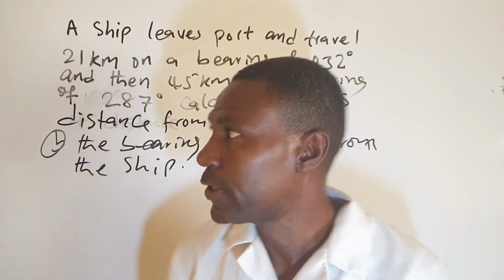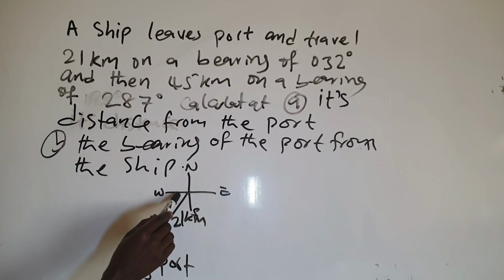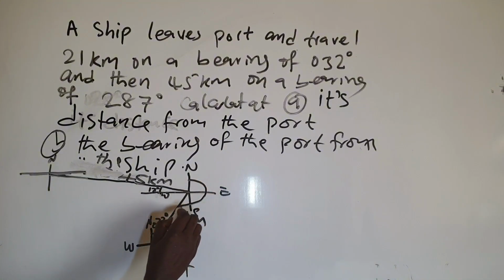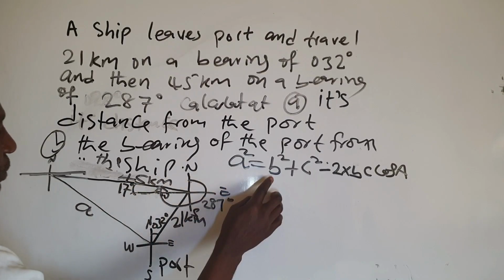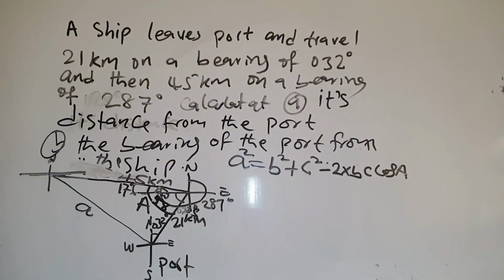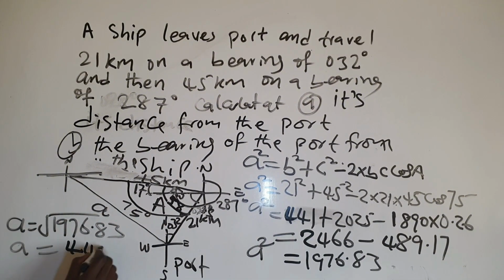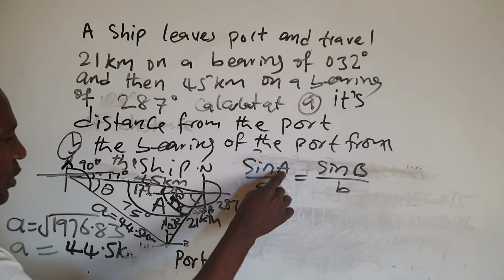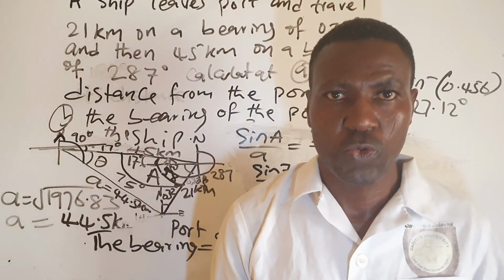How to solve bearing and distances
this is a video on a bearing and distance for students that study mathematics